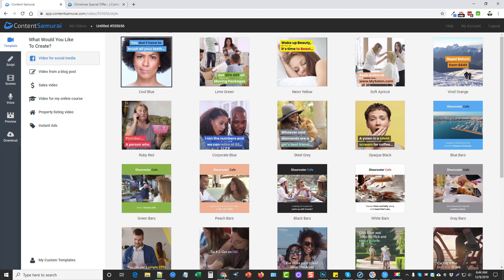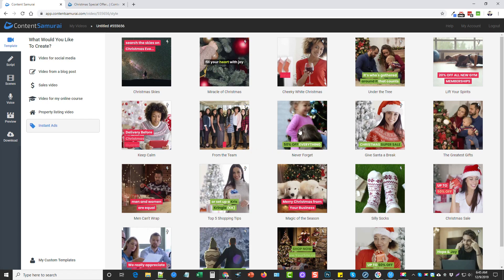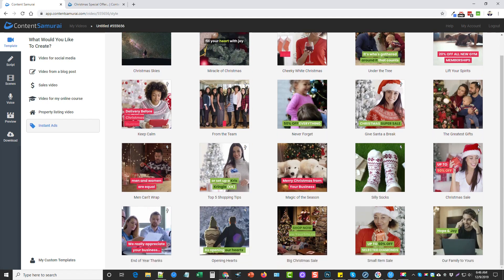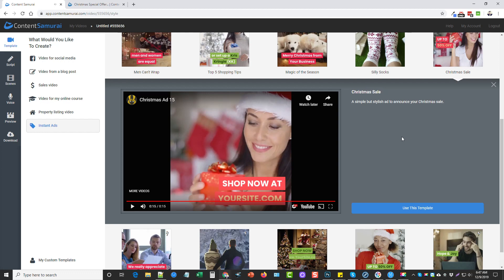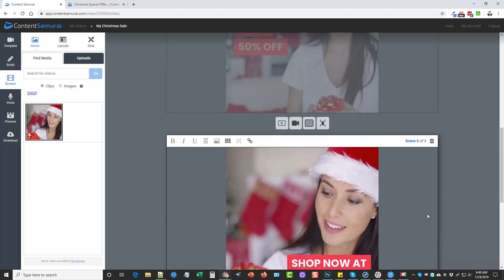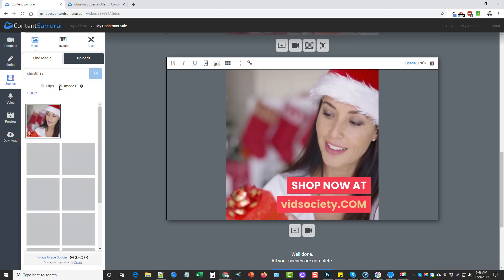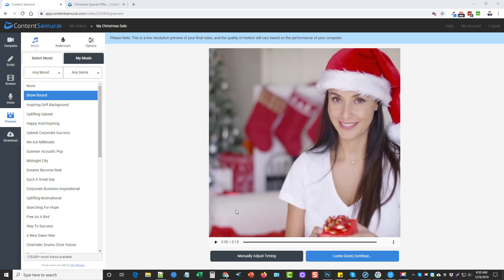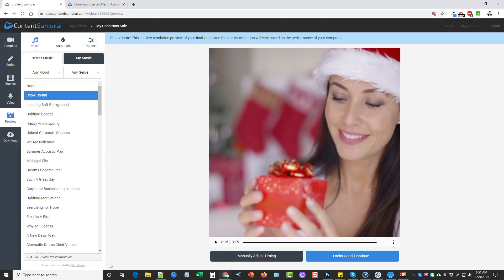[Vidnami] Content Samurai NEW Feature + Demo + 40% Off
Content Samurai discount In this video, I'll show you the new feature Content Samurai added to their online video tool for Instant Ads.

Launching Feb 3rd!  My new affiliate marketing with WordPress course.

Video editing software (free trial)